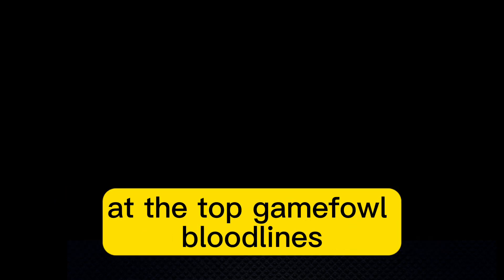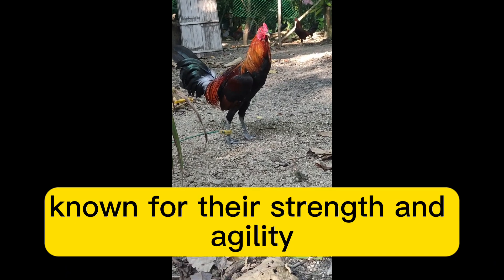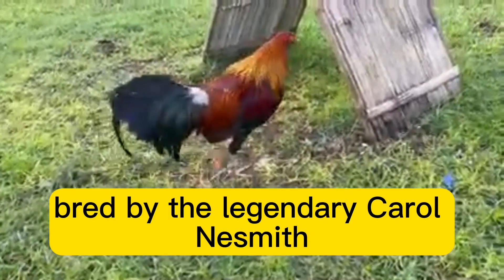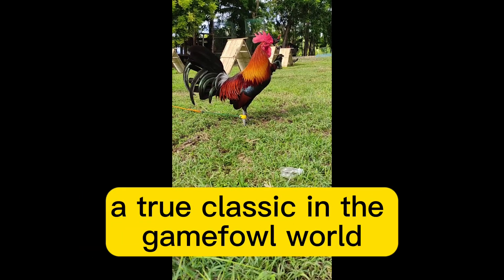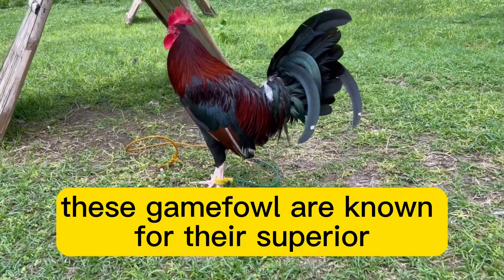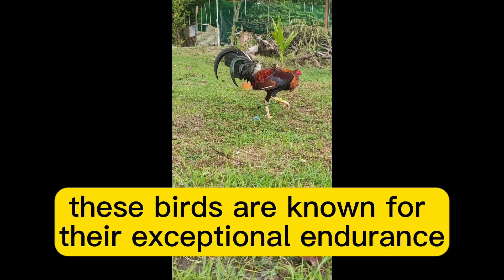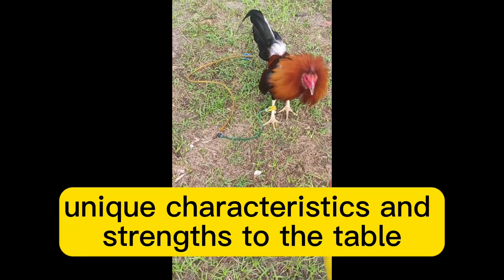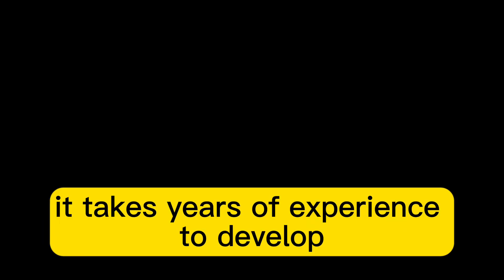Gamefowl Bloodlines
In this video, we'll explore the top 10 gamefowl bloodlines in the Philippines for championship breeding. Whether you're a seasoned breeder or just starting out, this video will provide you with valuable insights and knowledge to help you improve your breeding practices and raise gamefowl that can compete and win in the highly competitive world of gamefowl breeding. So, sit back, relax, and join us as we dive into the fascinating world of gamefowl bloodlines.

Sabong sa Pilipinas
Cagayan Valley
Isabela Cagayan
Itawes Backyard Breeders
Ilocano Backyard Breeders